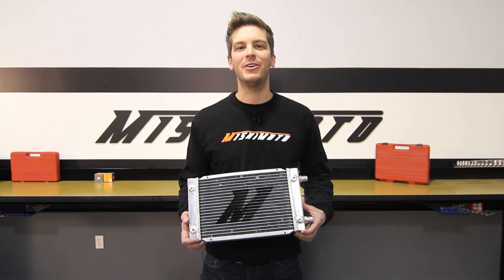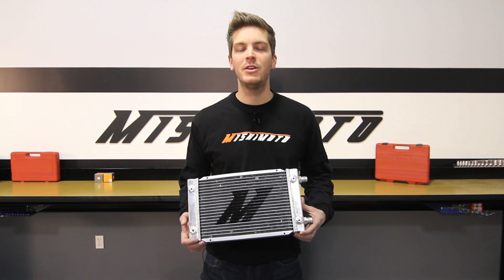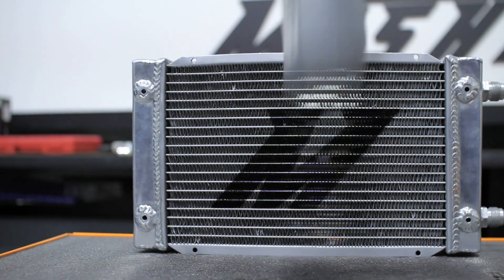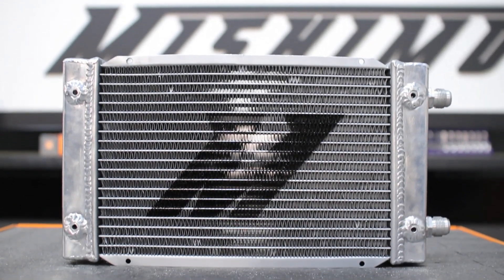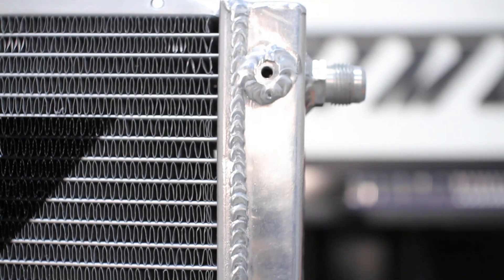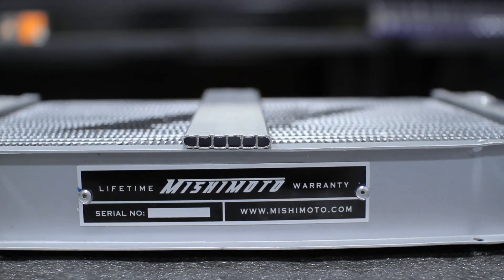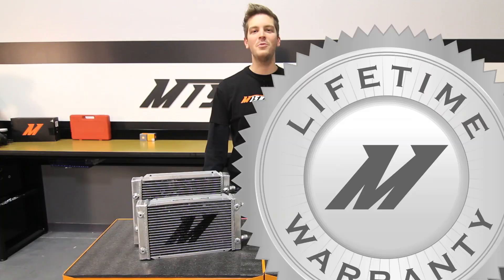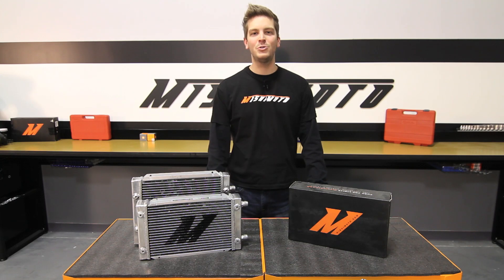Universal 19/25 Row Dual Pass Oil Cooler Features & Benefits by Mishimoto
Features & Benefits Video by Mishimoto - The Leader In Aftermarket Cooling Products!

Mishimoto has developed a brand new universal dual pass oil cooler for enthusiasts that demand the most from their vehicles. Keeping oil temperatures in control is crucial for a successful day at the track, street or strip. High engine oil temperatures can promote engine wear and lead to serious internal engine damage. The Mishimoto dual pass cooler is constructed from high pressure internal tubes rated to 120psi and is built to handle the most extreme conditions.

The Mishimoto dual pass cooler offers an extremely large surface cooling area thanks to 8mm external fins so you can concentrate more on driving and less on temperatures. These coolers also possess the ability to cool all of your automotive fluids such as transmission and power steering fluid. As with all of our products the Mishimoto dual pass cooler is protected with our signature lifetime warranty.

Mishimoto, Universal, 19/25, Row,Dual, Pass, Oil,Cooler, Features, Benefits, Oil Cooler, Performance, Products, 19 Row, 25 Row, Aluminum, Car, Engine, Cooling